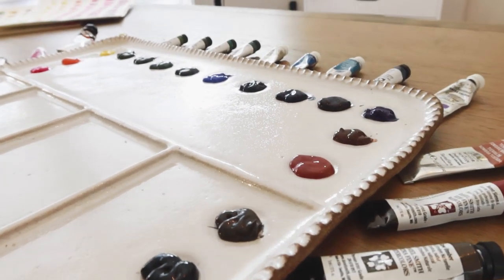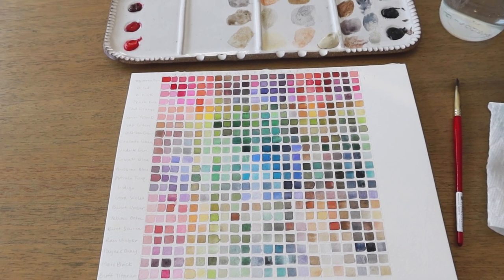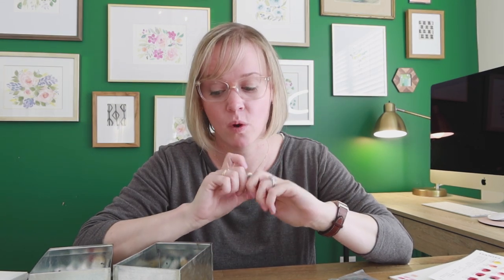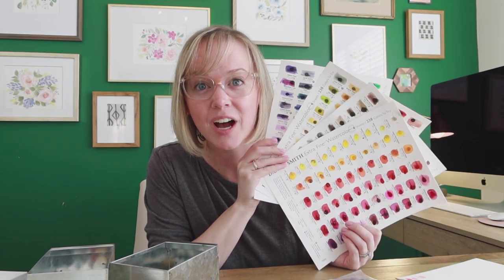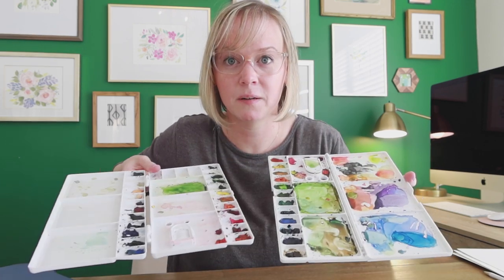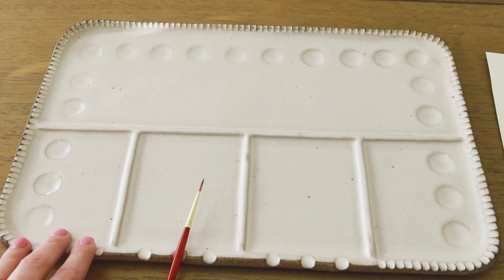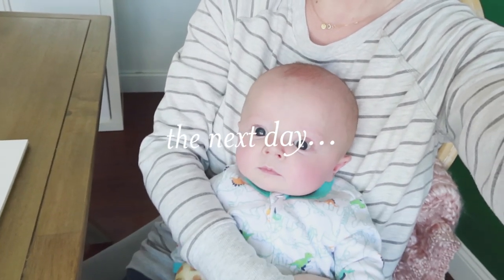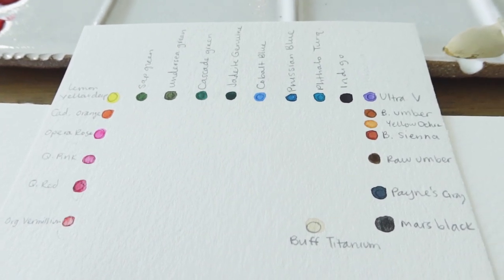Design Your Dream Watercolor Palette and Color Chart Catalog!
Follow along as I create a brand new watercolor paint palette with my new Daniel Smith Fine Art paints, and then make a comprehensive color chart catalog that examines 484 different color combinations! It's really important that you get to know your watercolor paints and this activity is the best possible way to achieve that.

MY PAINT COLORS:
Daniel Smith Sample Pack

2 Months of Free Skillshare Courses!